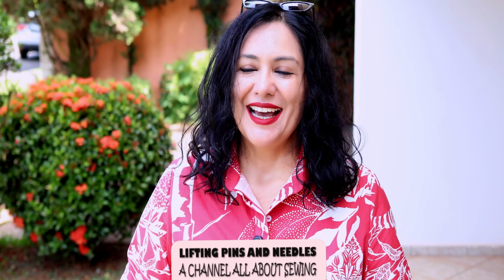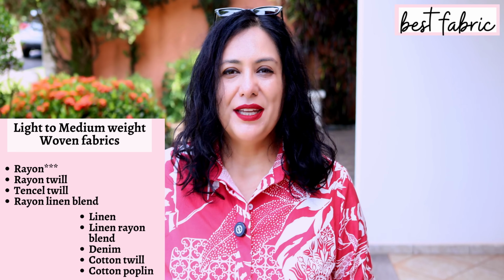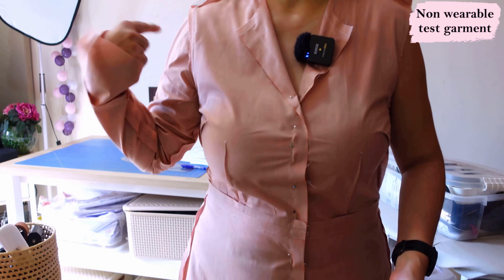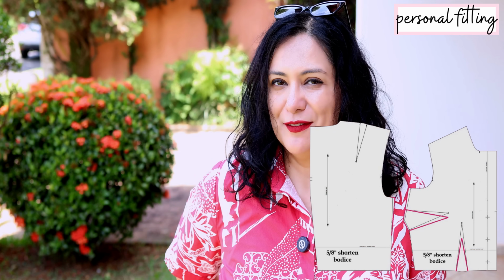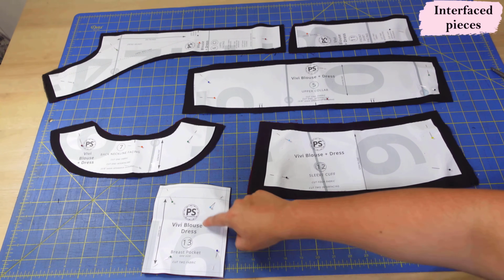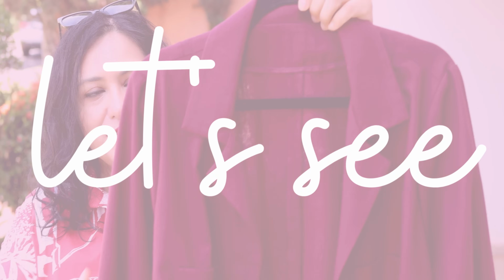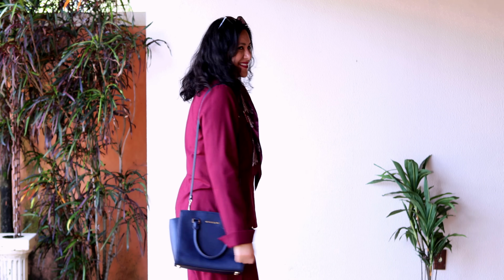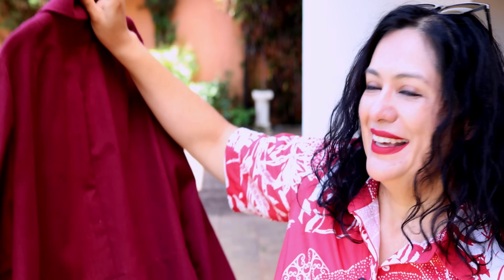Is sewing a TEST GARMENT a waste of time? Find OUT. FITTING blouse / dress. Vivi (Pattern Scout)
Today you'll see a cute linen shirt or blouse, that can also be a dress. The Vivi from Pattern Scout is full of fitting features like darts and waist seams. The fit could be amazing and this is where a TEST GARMENT comes in to play. Is it worth your time?? let's find out. I'm sharing my process and the result as well as fun styling for this versatile piece. Come join me!

Specifics:
*Linen 55% - rayon 45% blend
*Size 16 C cup (18 waist) 16 hips
*Bodice shortened by 5/8"
*Darts customised for my shape

Let’s Connect!